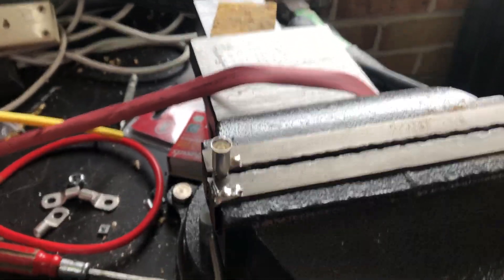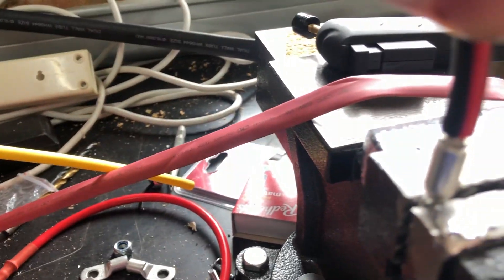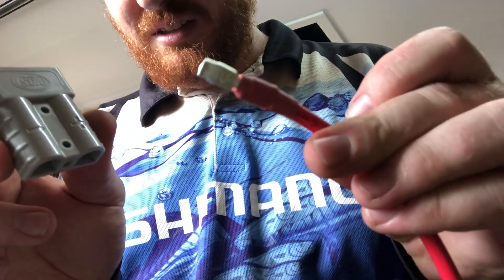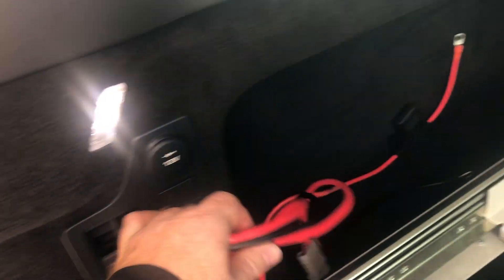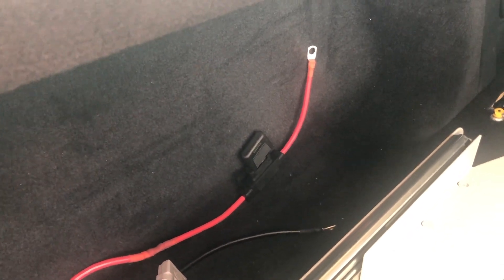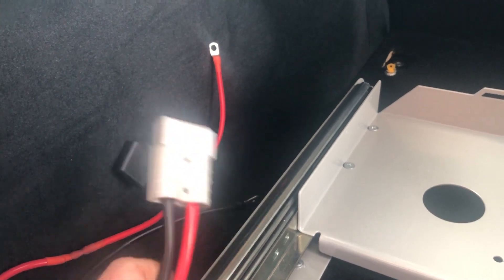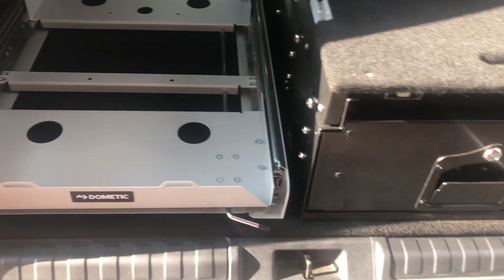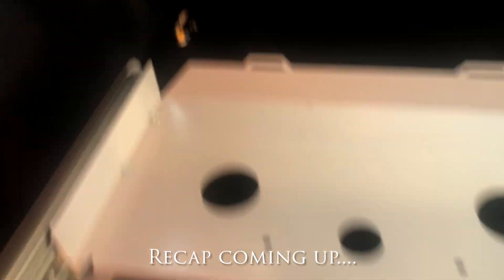Discovery 5 - False Floor/Dual Battery Part 3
In this part we show everything in the car and I talk at the end about some things we could of done differently.

Some older DC-DC chargers you either had to manually select your charge source or worse just wire for 1 charge source. The Redarc BCDC1225d and 1240d can use either solar or vehicle charging it will figure it out itself. There are now other charges on the market that do the same (Projecta, Kickass etc)

The charger is also a regulator for solar so you don't need to worry about having separate regulators on your panels.

Just in case anyone doesn't have a manual for the DCDC charger:

- Brown Wire: Goes to your AGM/secondary Battery
- Yellow Wire: Goes to your solar panel positive input - or in our case the Anderson plug we can plug into
- Red Wire: This is the input wire from the vehicle battery
- Orange Wire: This is used to select the "profile" see part 2 for the link about this
- Blue Wire: This goes to vehicles "ignition" or "accessory" basically just need to find a 12V source that is only on when the car is on.
- Green Wire: only used for lithium profile selection as far as I am aware.
- Black Wire: This is the negative. It should go to a chassis negative or directly to the vehicles negative if you are close enough to it

What you need to wire if you have a car with smart charge